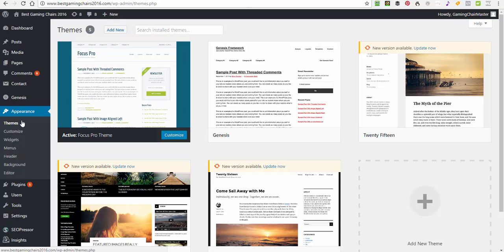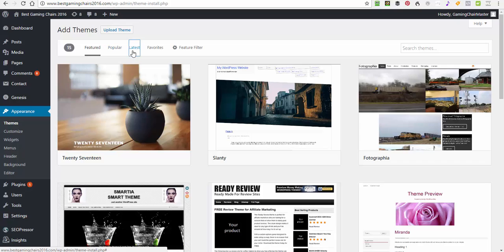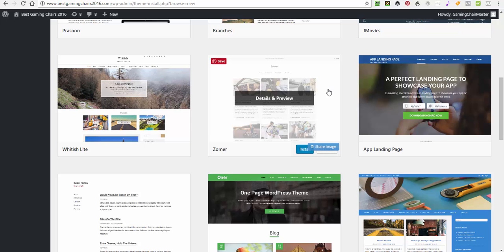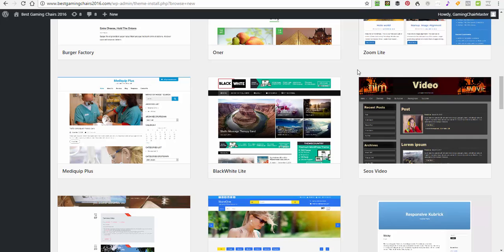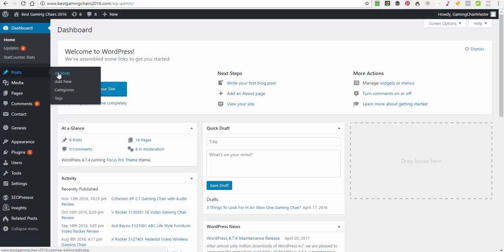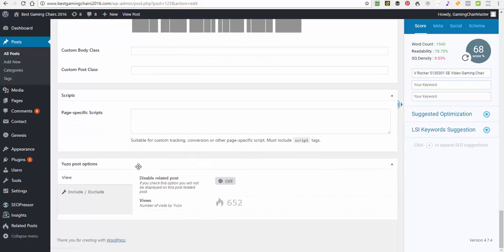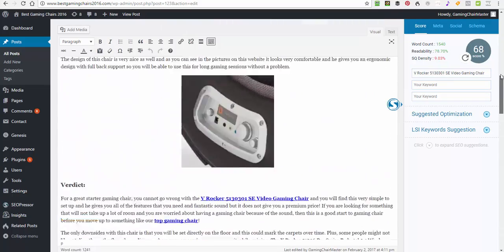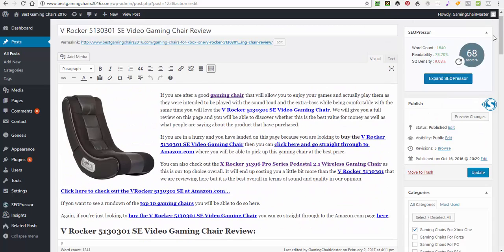4 Things Your Amazon Sites NEED To Win: The Site Explained!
- This video will explain more about what your site needs to win. I will cover the main site first and what is needed.